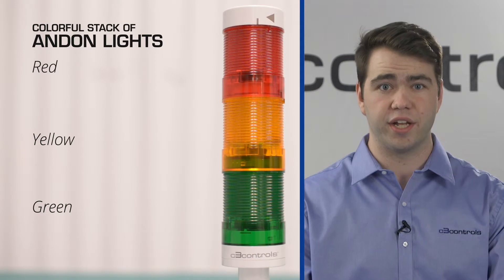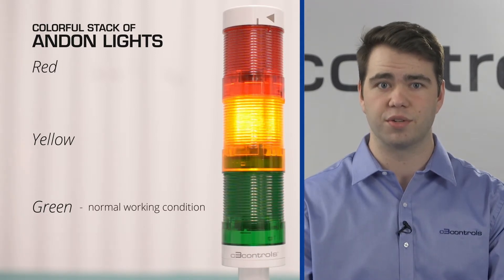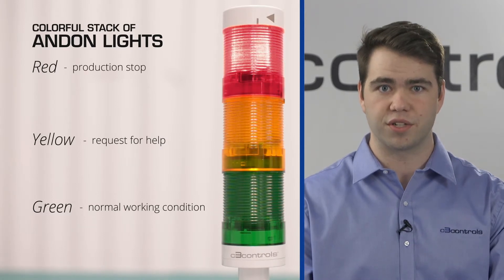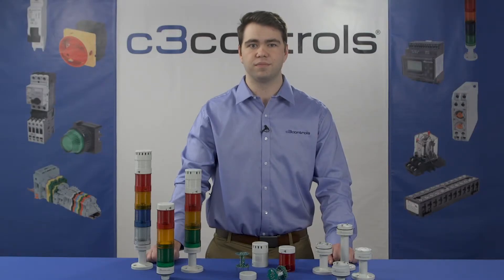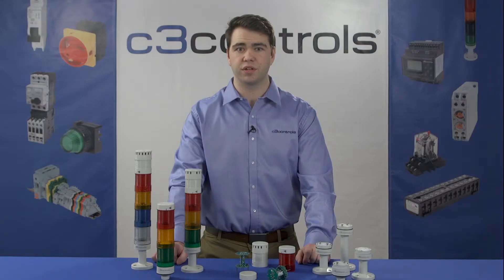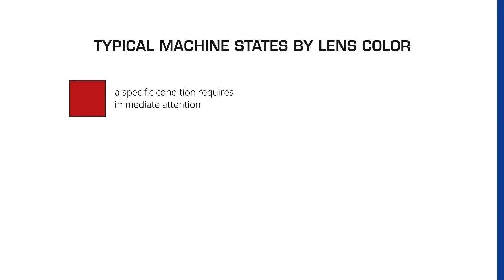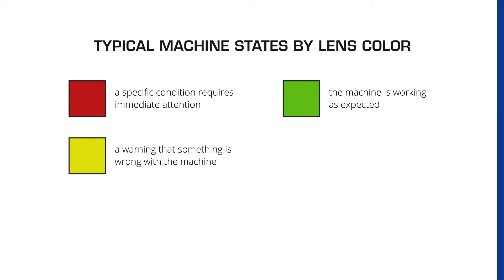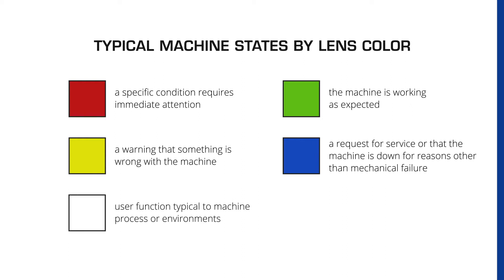Basics of a Tower Light, LED Stack Light | c3controls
Tower lights have the advantage when it comes to seeing the status of a machine or process. These lights, placed on top of a machine, can be seen from across the shop floor to alert personnel of machine status or an issue. Seeming simple, tower lights remain as a significant component of automation and machine installations, world-wide. When selecting and installing tower lights, keep important factors in mind, such as: the tower light environment, component materials, installation location, and other factors.

Watch this video to understand the basics of a tower light, including color-coding and functions.